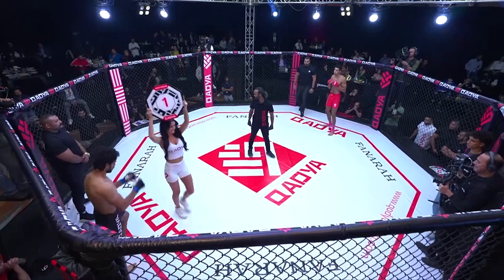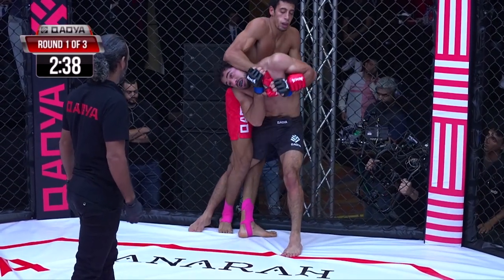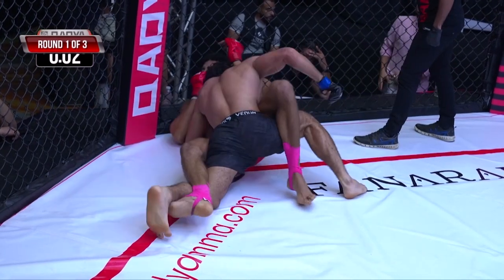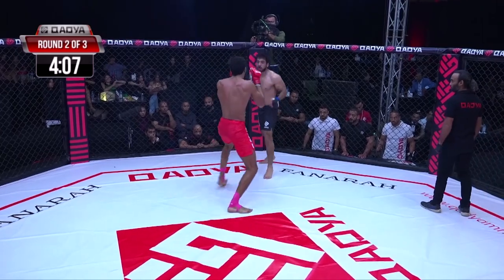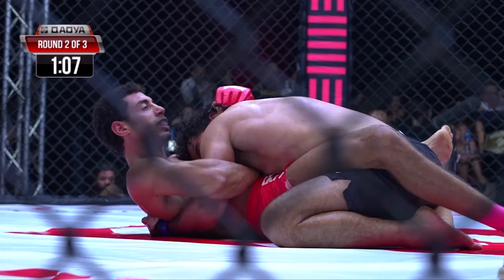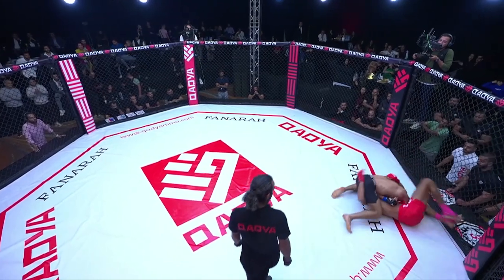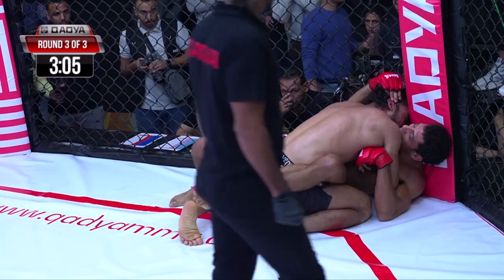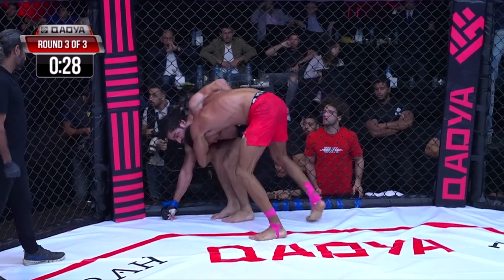Abdallah Mohamed vs. Aly Sharkawy | FULL FIGHT | Qadya 002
Watch the Qadya 002: featuring main card fighters Mohamed Salem, Pedro Farias , Ariston Franca, Elnar Ibragimov and more!